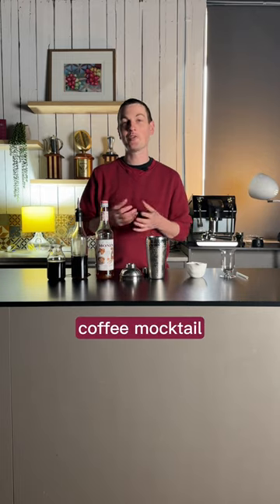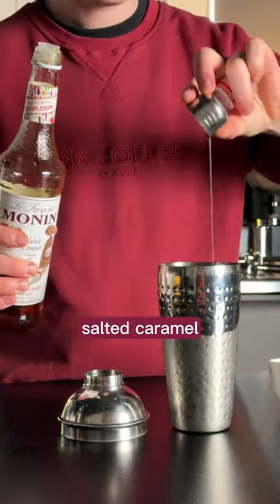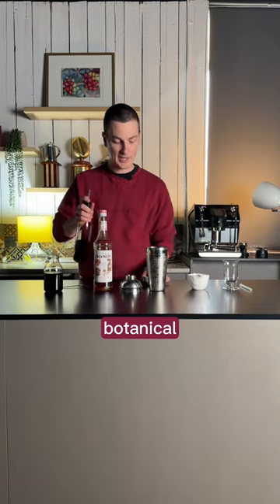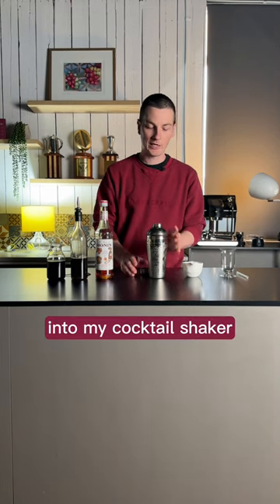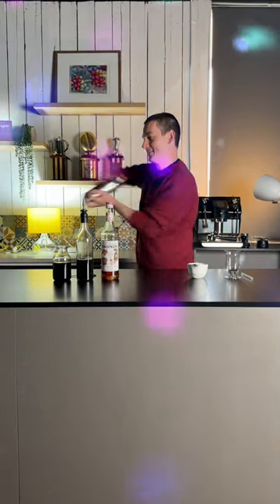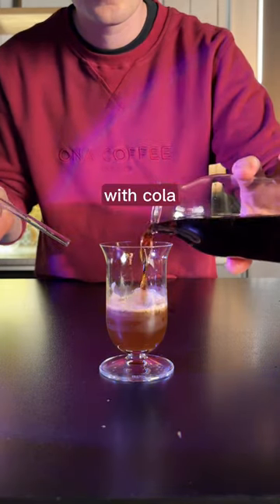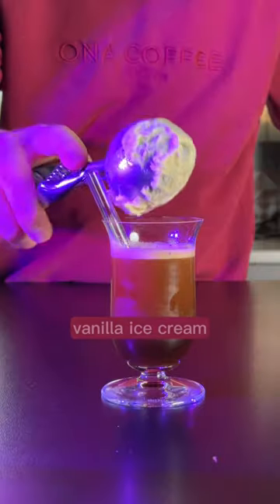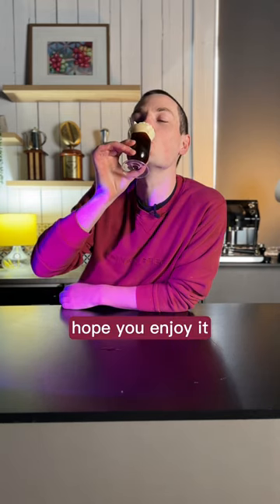A coffee mocktail recipe that you are going to love!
Our head roaster and @monin_australia Coffee Creative Cup winner shares with us the recipe he used to take first place! 🏆

Recipe ingredients:

10ml Monin salted caramel

30ml cascara botanical shrub*

One double espresso

80ml of cola

A vanilla ice cream scoop

Gold star sprinkles

*Cascara shrub:

In 300ml of water, simmer 5g cascara, 2g lemon myrtle, 1g gentian, 4g licorice root, 2g dried elderflower, 4g fresh mint.

Let sit overnight in the fridge, then strain and add 2g citric acid and 10g white sugar.